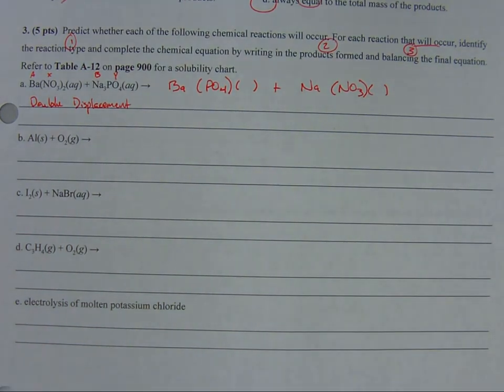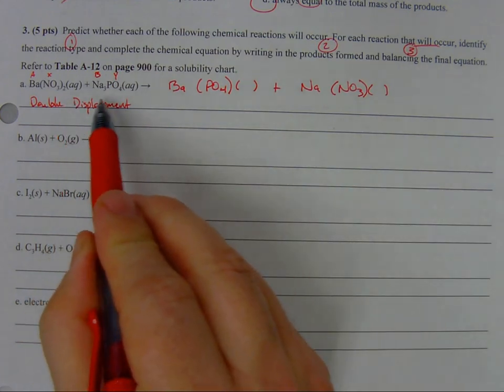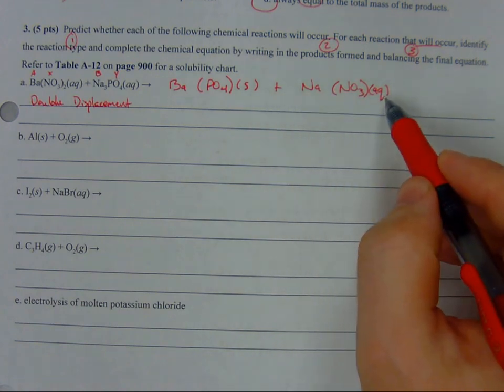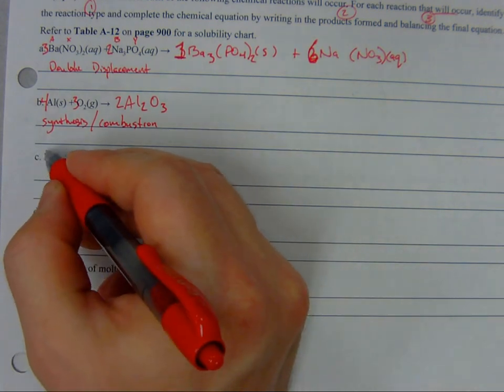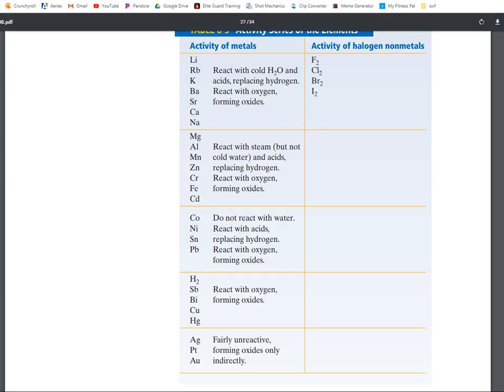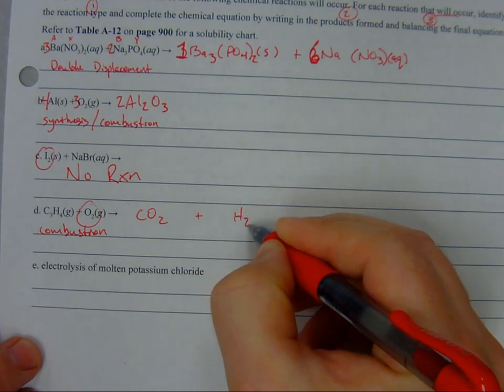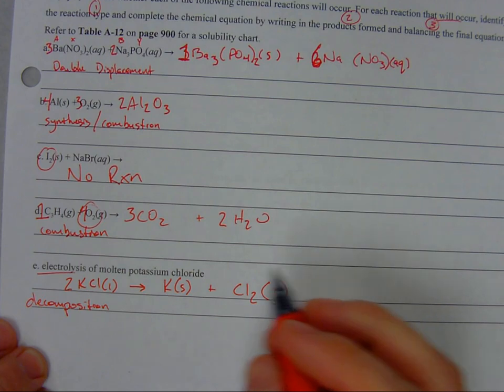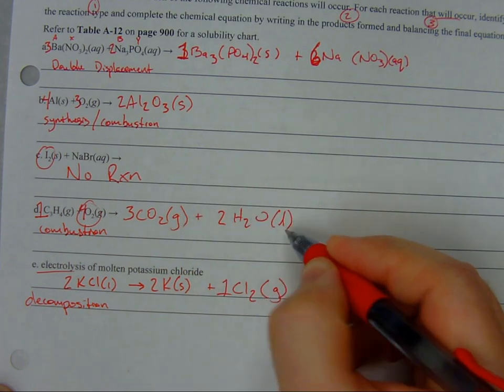Chem Ch 08 Worksheet IV #3